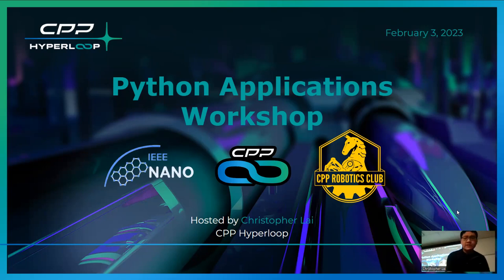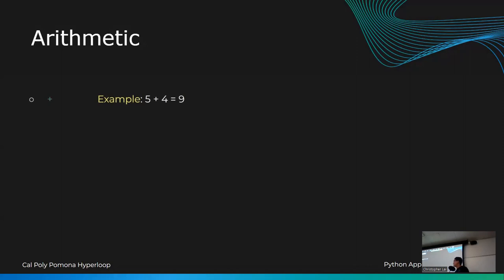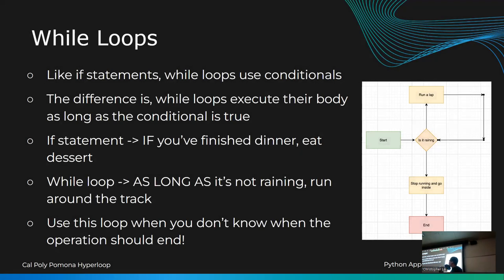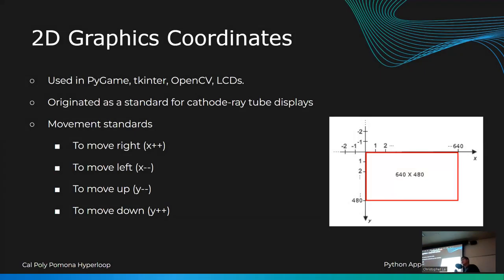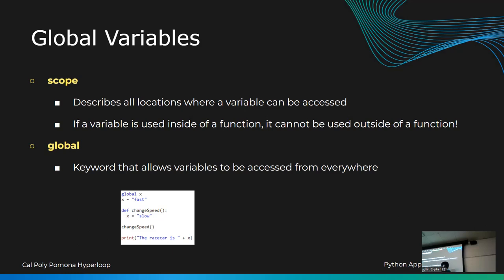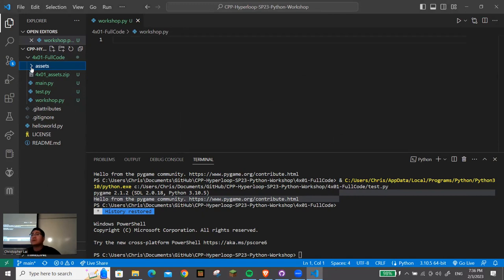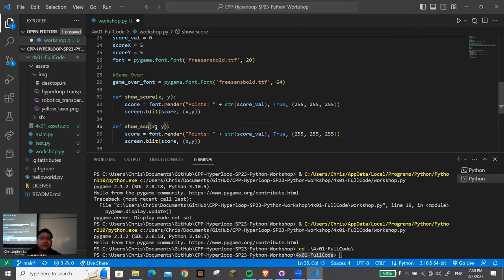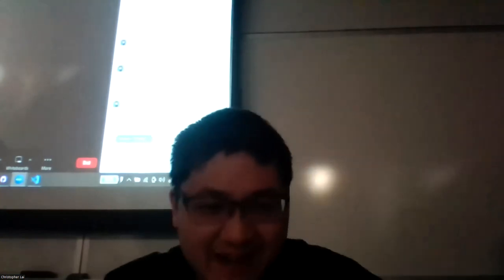[2/3/2023] 4x01: Python Applications Workshop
Workshop Series, Season 4 | 4x01: Python Applications Workshop
Hosted by Christopher Lai

Sections:
0) Setup [2:38]
1) What is Coding? [5:49]
2) Data Types [13:10]
3) Comparisons [18:07]
4) Conditionals [26:26]
5) Loops [29:39]
6) Functions [33:52]
7) PyGame Fundamentals [38:55]
8) Design a Game! [1:00:47]
9) Hyperloop Invaders [1:11:08]